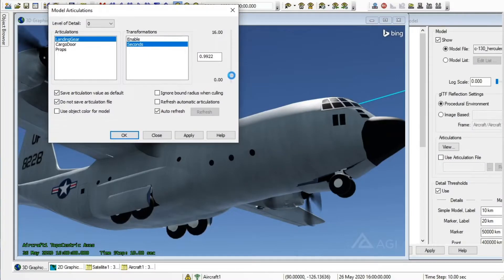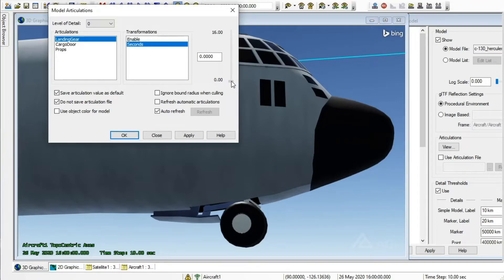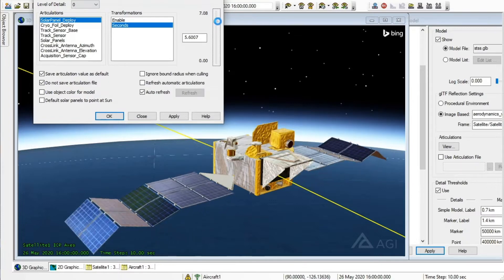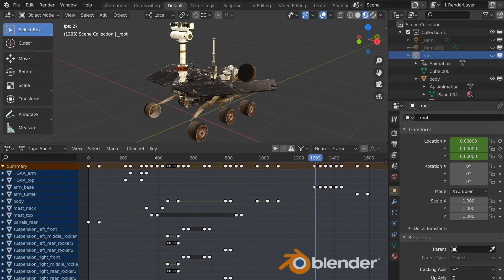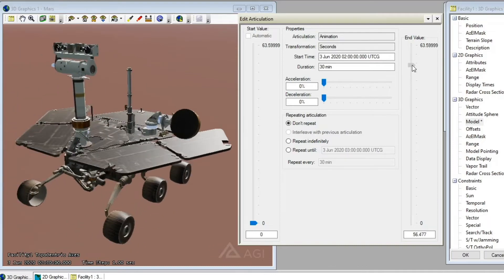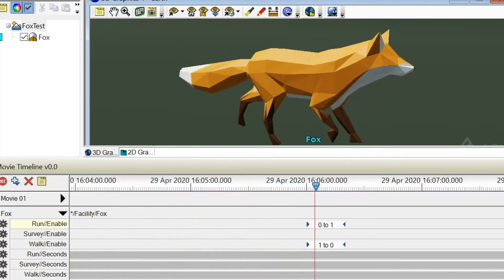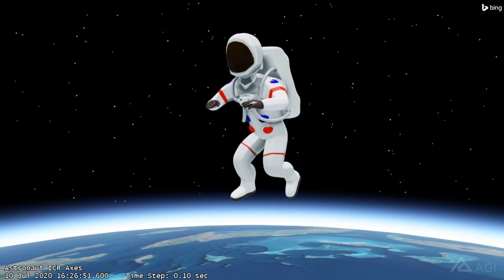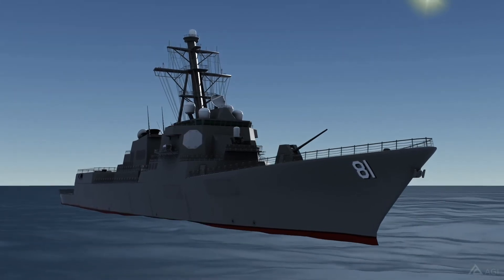STK 12.1 Visual Enhancements - AGI Geeks 43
STK v12.1 introduces support for complex glTF 3D model animations, including glTF animations authored in Blender. Users are now able to orchestrate series of articulations of individual moving parts in glTF models using a single articulation value to drive the entire animation. For example, a user could initiate deployment of an array of satellite solar panels or aircraft landing gear with accurate realism from a single cue. STK v12.1 also introduces organic, life-like motions for humanoid characters and other objects. From a running soldier to a solar sail unfurling in space, the ability to deform vs. reposition 3D model elements opens new possibilities for storytelling.